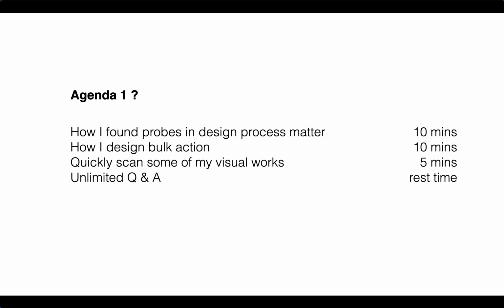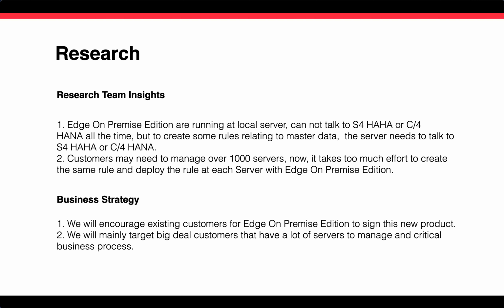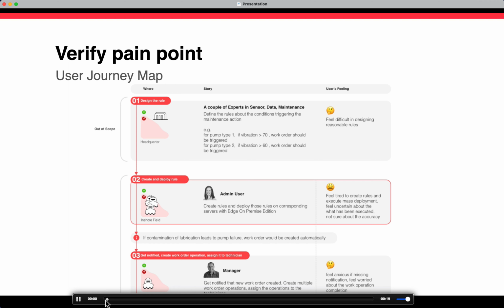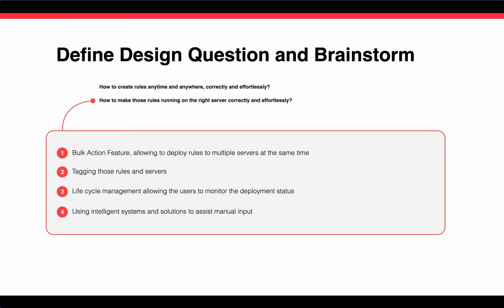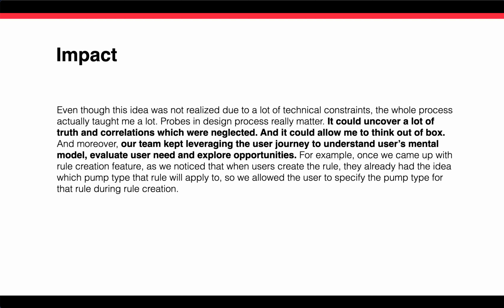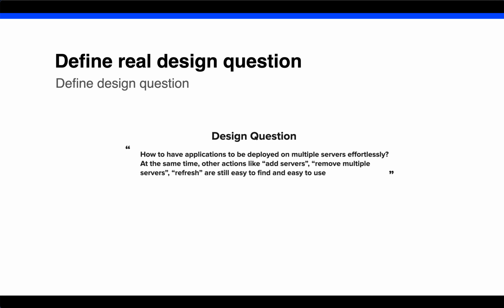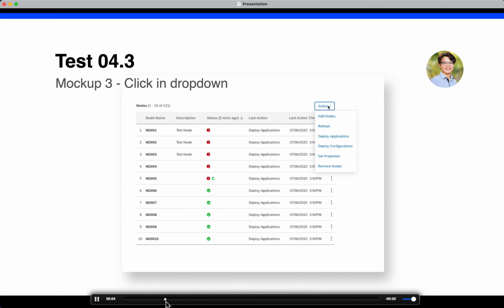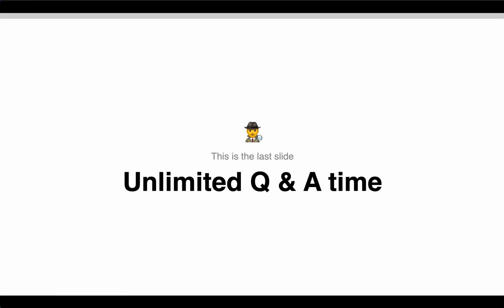Past work presentation - first round of rehearsal - UX designer solo interview practice